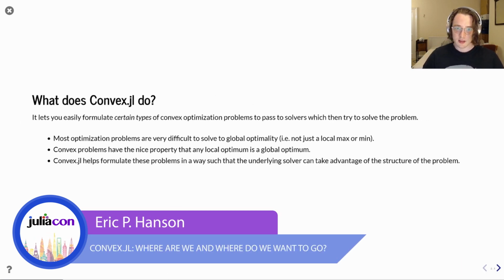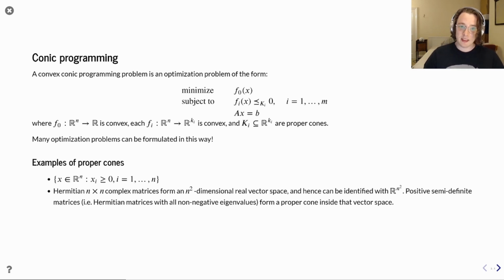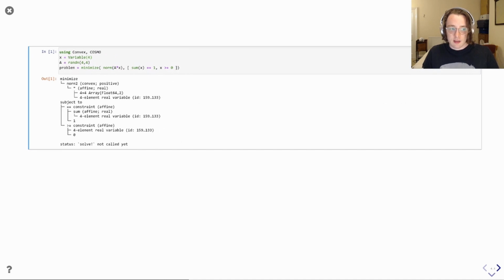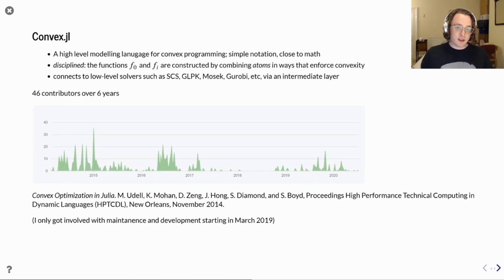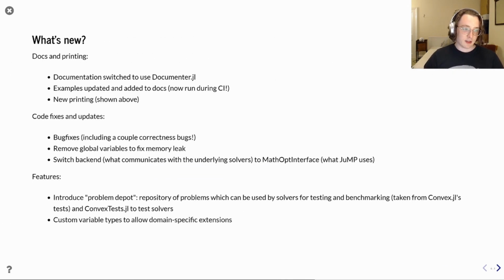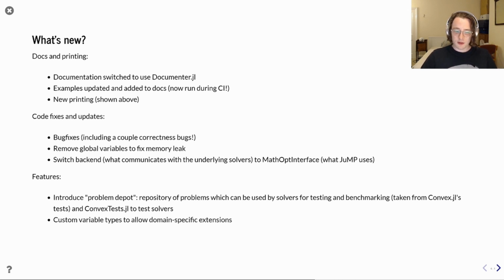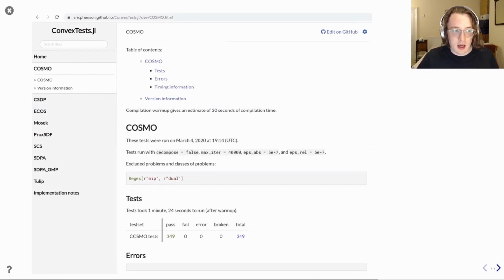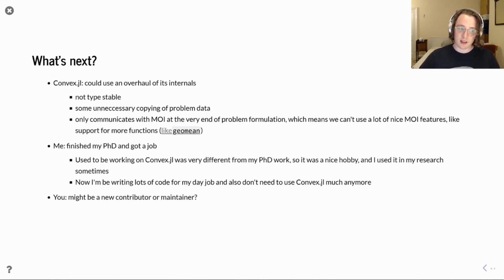JuliaCon 2020 | Convex.jl: where are we and where do we want to go? | Eric P. Hanson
We will show off some new features in Convex.jl, solve a few example problems, and discuss development plans for the future.

Convex.jl is a modelling language for solving convex optimization problems. This is a class of problem that, when modelled correctly, can be efficiently and accurately solved to global optimality. Convex.jl provides a simple and convenient modelling language that transforms user-entered problems into a structured form which, via the intermediary layer MathOptInterface.jl, is passed to solvers which can then exploit the structure to efficiently solve the problem.

We will discuss Convex.jl’s recent update from using the deprecated MathProgBase as an intermediary layer to instead using the actively developed MathOptInterface (which also powers JuMP). Among other things, this enables Convex.jl to formulate problems specified using generic numeric types and send problems to high-precision solvers in order to accurately calculate optimal values of optimization problems to many decimal places. We will also see how to build domain-specific abstractions on top of Convex.jl to provide convenient interfaces for formulating problems in field-specific contexts by using custom variable types and a new feature that allows variables to carry around their own constraints.

We will also see some new tooling: a library of end-to-end tests for MathOptInterface-compatible optimization solvers, and infrastructure to run the tests in parallel on GitHub Actions and display the results on a convenient webpage.

Lastly, we will discuss plans for Convex.jl’s next steps, to make it more efficient and even easier to extend, and invite the audience to help build that future. Time Stamps:

00:00 Welcome!
00:10 Help us add time stamps or captions to this video! See the description for details.